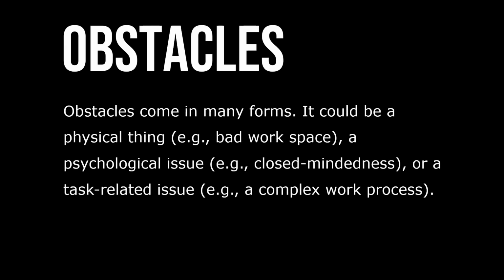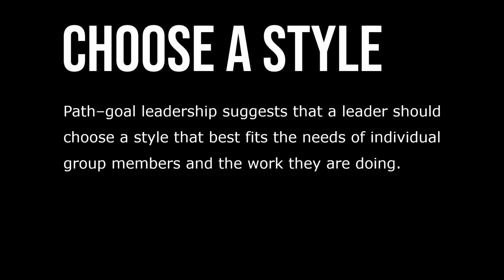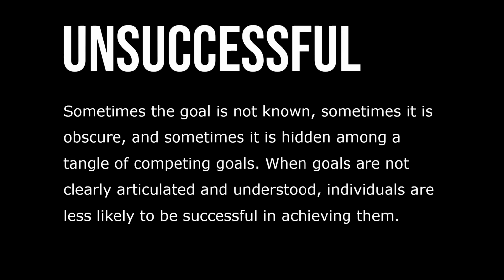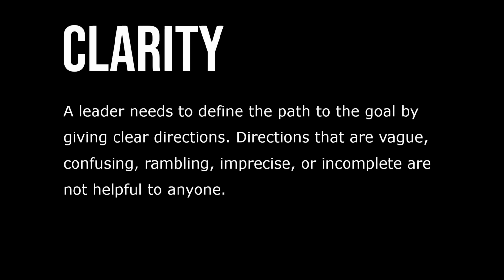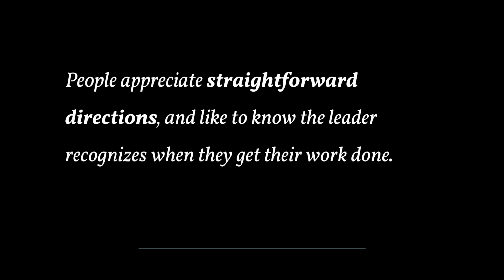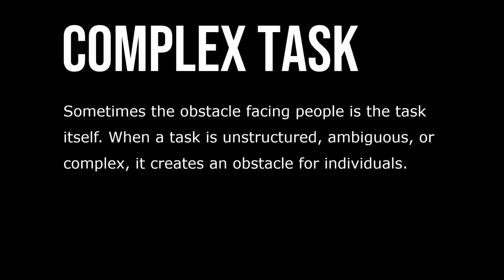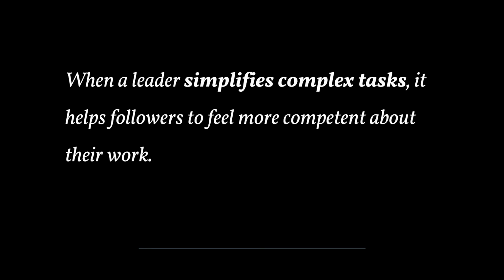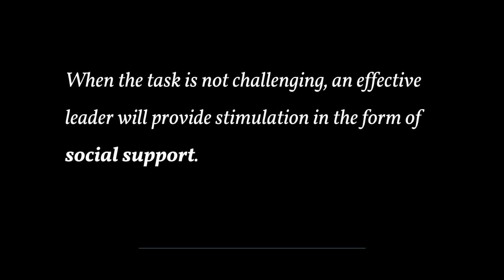Overcoming Leadership Obstacles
Although it is hard for some of us to accept, life is not always going to be easy. Challenges and obstacles are an integral part of life. In the work setting, the same is true.  Because challenges always will be present, one of the most important things a leader can do is be available to help others confront and overcome obstacles.

An obstacle is a hindrance, problem, or hurdle that gets in the way of followers and makes it difficult for them to reach their goal. Obstacles come in many forms. It could be a physical thing (e.g., bad work space), a psychological issue (e.g., closed-mindedness), or a task-related issue (e.g., a complex work process). In essence, anything that has a negative impact on follower performance could be called an obstacle. There are many examples of obstacles.

Obstacles are important for leaders to recognize because they provide clear cues for what leaders can do to help followers. Addressing obstacles can be very direct and practical. While some leadership theories are rather esoteric and prescribe certain leadership strategies (e.g., be authentic), addressing obstacles is a very concrete approach to leadership. Learning about and dealing with obstacles is a very effective way to improve your leadership.